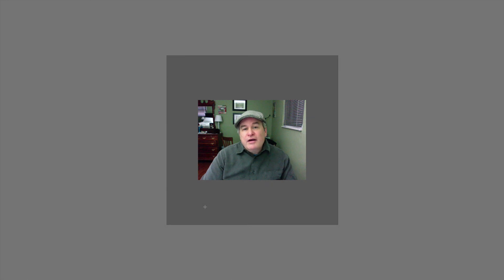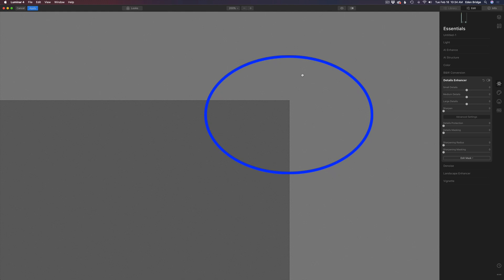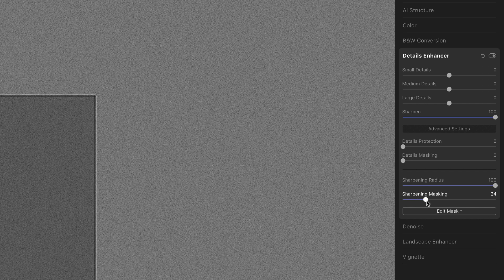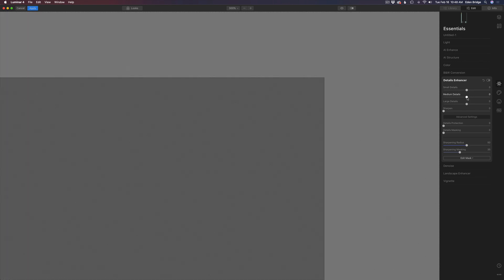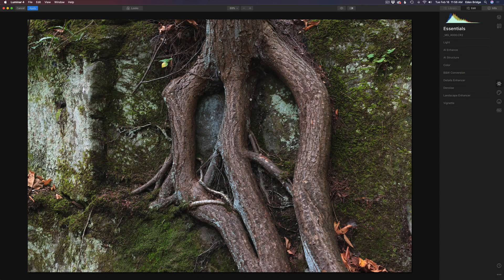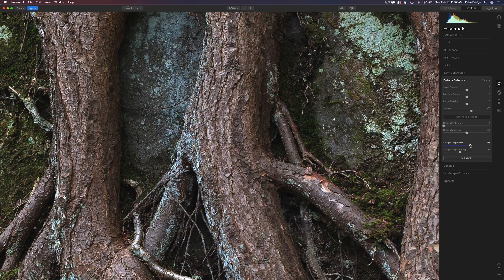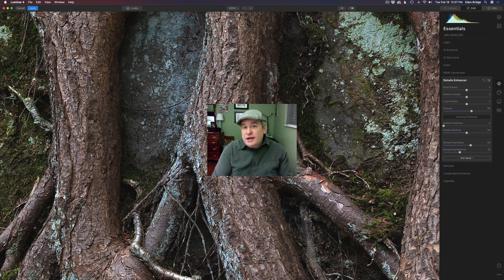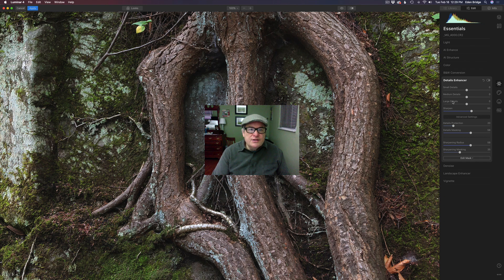LUMINAR 4 TUTORIAL: Details Enhancer In-Depth